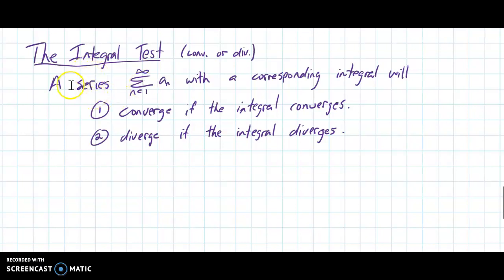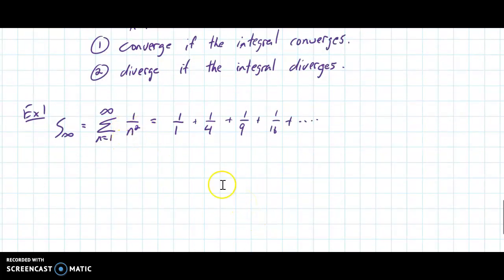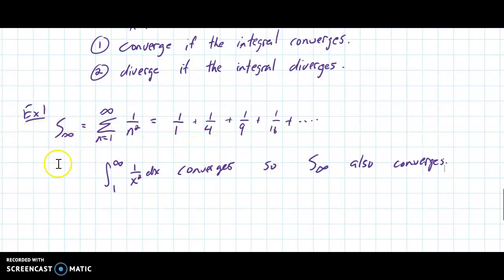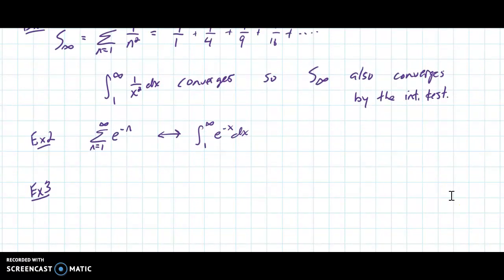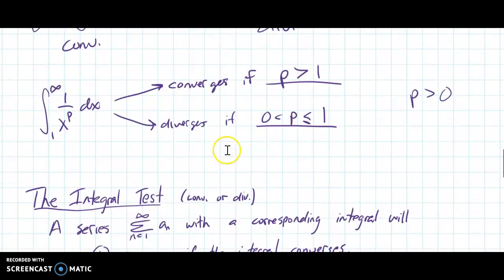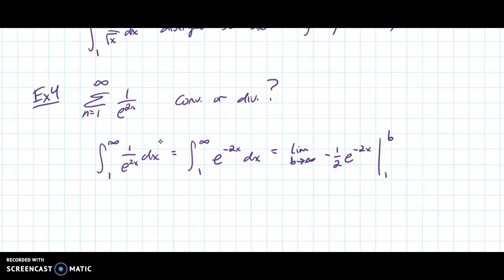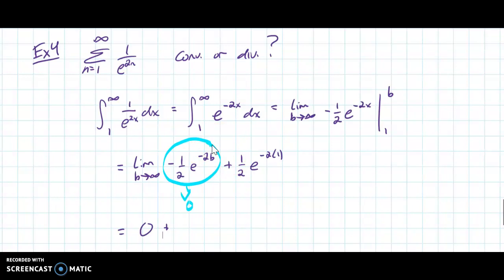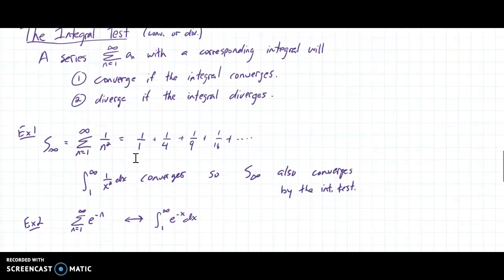The Integral Test